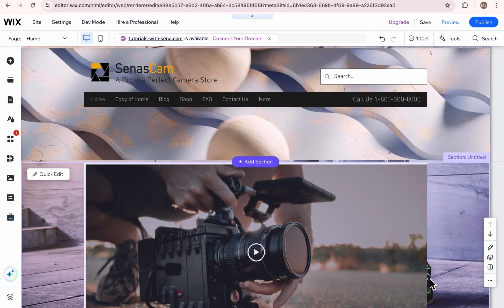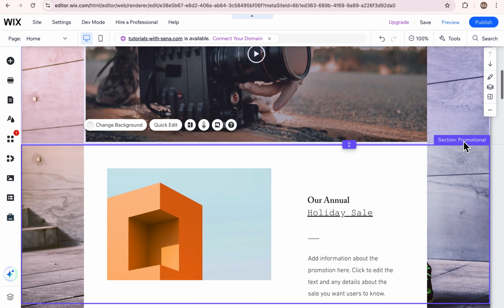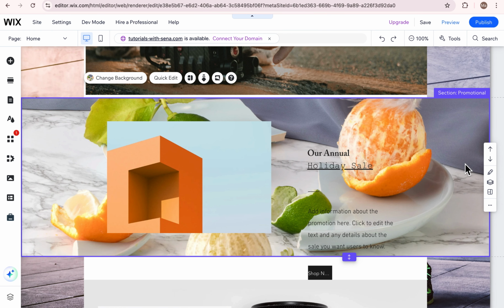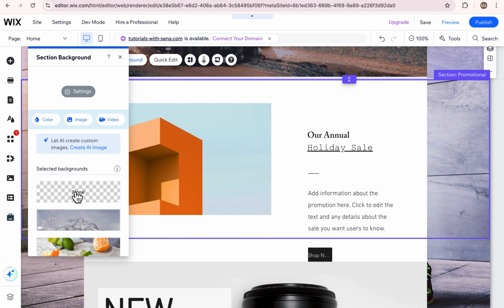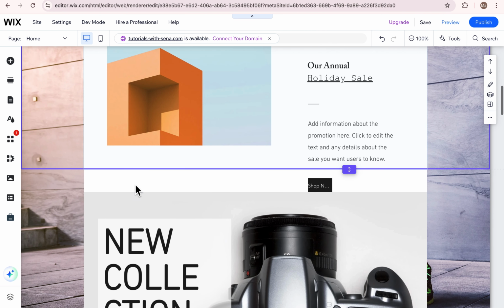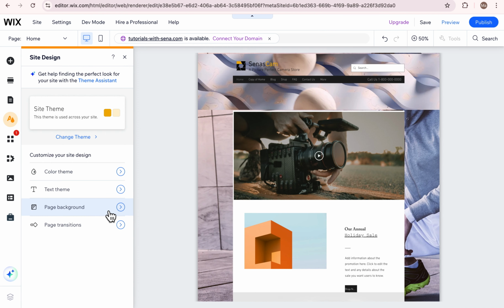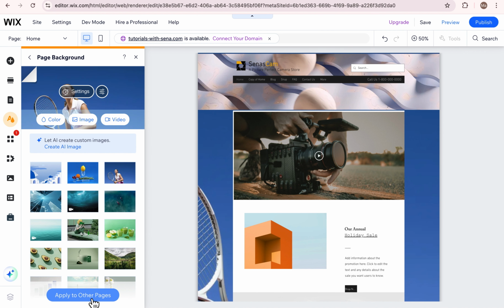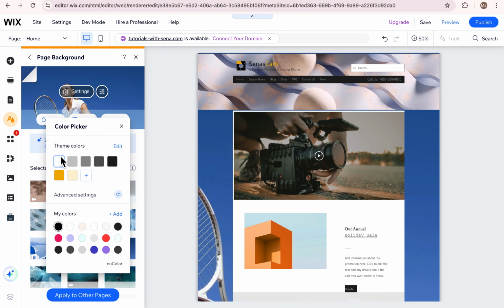How to Remove or Edit Background Image on WIX | Fix Issue Can’t Delete or Edit Background Image!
🖼️ How to Remove/Edit Stuck Background Images on WIX (2025 Fix) - Full Control Over Sections! 🖼️

Frustrated with a background image you can’t delete or edit? This 2025 tutorial reveals the secret tricks to fully control section backgrounds—whether it’s a stubborn image, video, or color overlay!

🔹 Why Can’t You Edit That Background?
✔️ Template restrictions (some lock backgrounds)
✔️ Hidden layers (other elements blocking selection)
✔️ Mobile/desktop differences (separate settings!)
✔️ Corrupted section (needs reset)